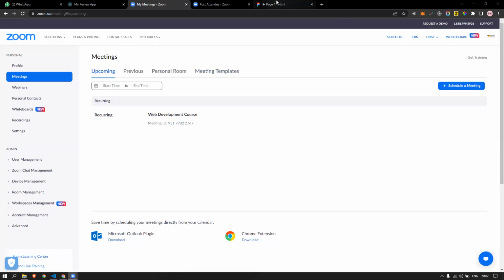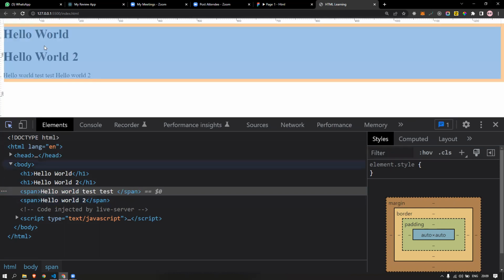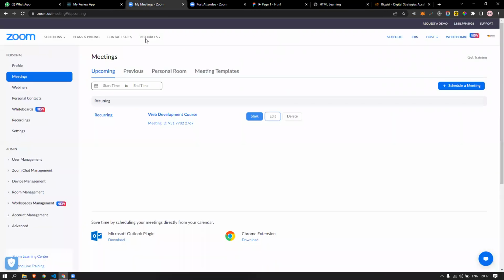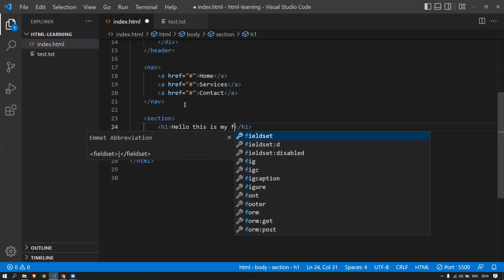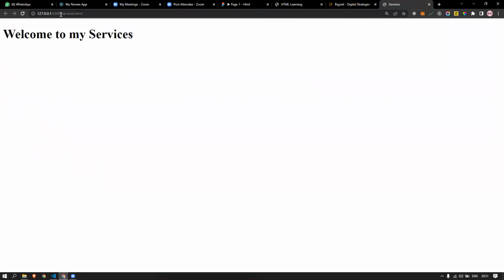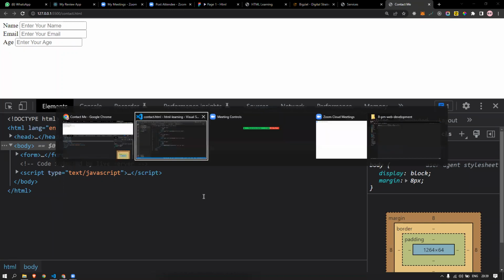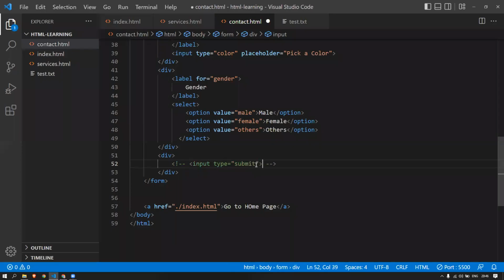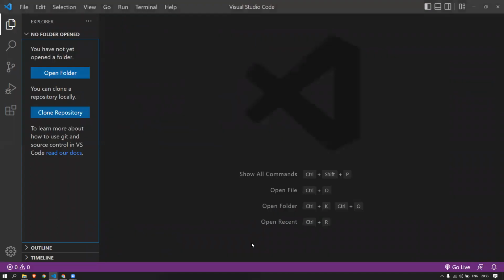Web Development Tutorial for Beginners with Real-Time Examples| Beginners to Advanced| part-2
ITET is a cutting-edge Online Education platform, headquartered in Chennai. We provide professional courses in python, IoT, Artificial Intelligence, Machine Learning and Data science employing our own high-level researcher as mentor.